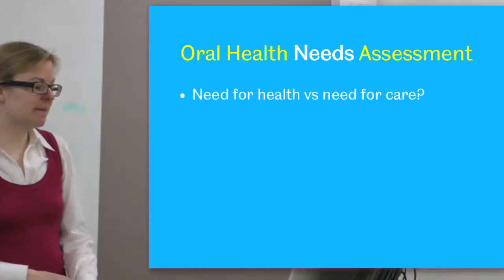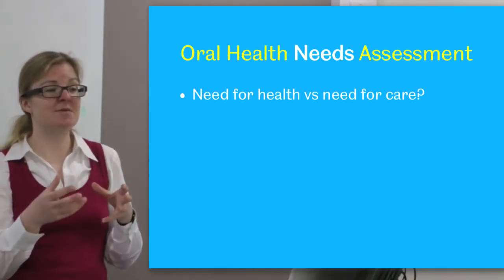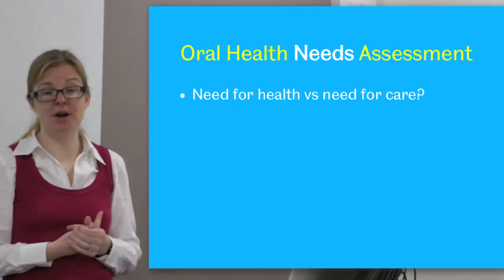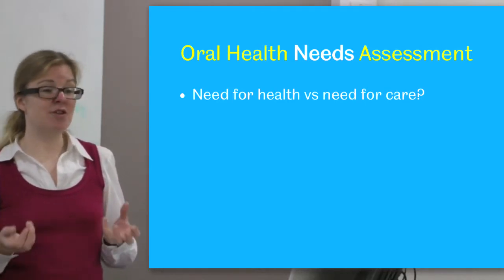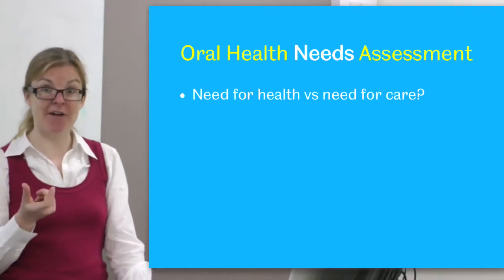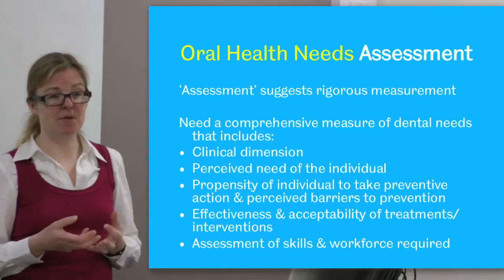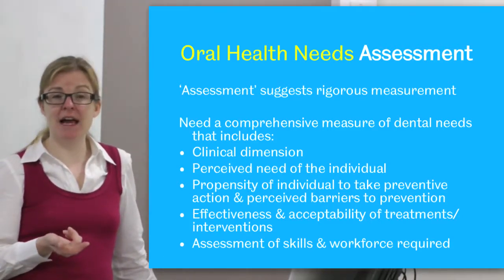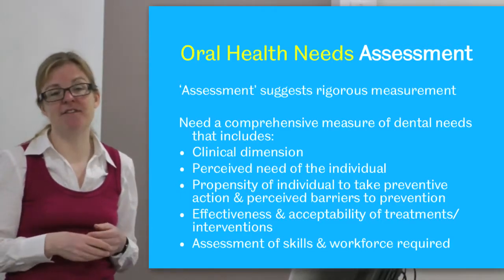Oral Health Needs Assessment Part 2